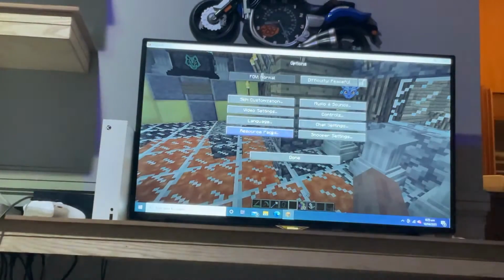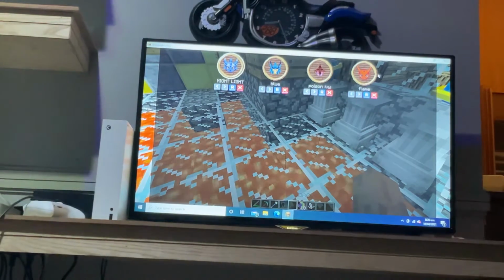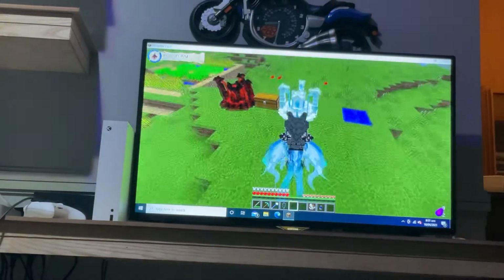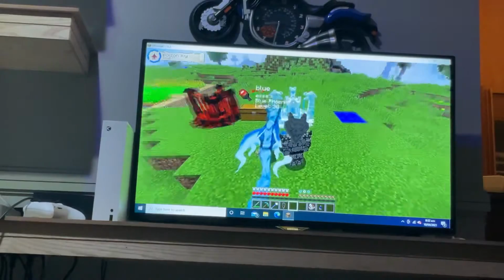Dragon fire ep 5